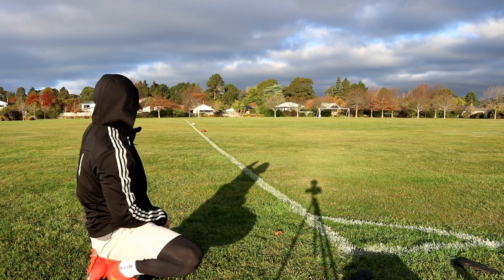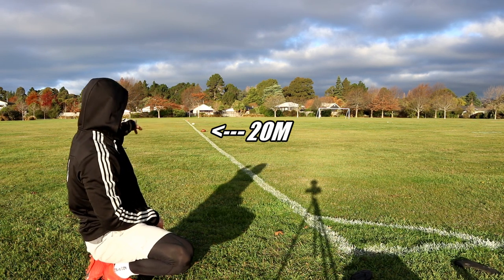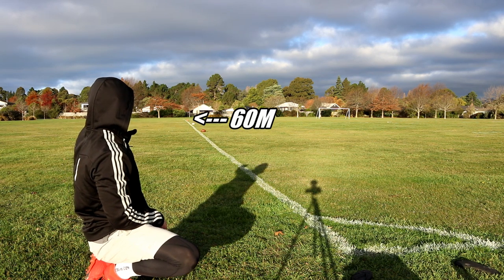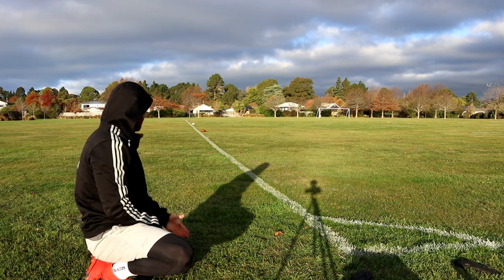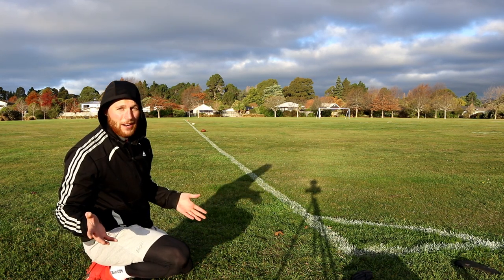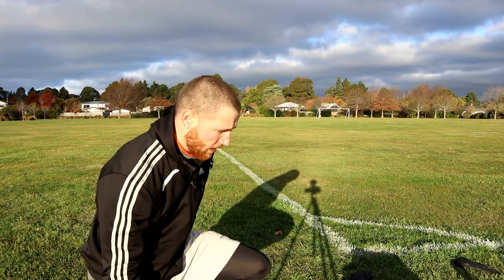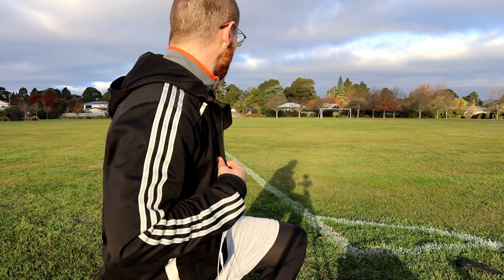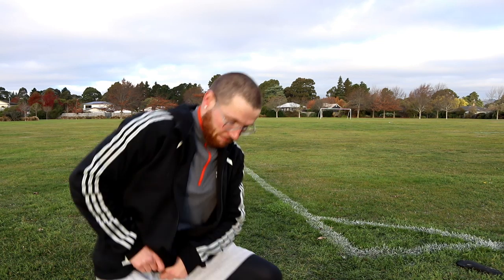JACOB MCDONALD vs THE BRONCO TEST!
Sup everyone and welcome back to another video.

This is Episode 1 of Rugby Player Versus!

In this video I take on The Bronco Test for the very first time and it kicked my ass!

The Bronco Test is a shuttle based cardio fitness test ran over 1200 metres in total.

I'd seen it around on social media recently and thought why not give it a go myself!

20m up and back. 40m up and back. 60m up and back. Repeat 5 times and you're done!

Now I want to know what you get.. =D

In the next video I take on The Beep Test for the first time in 15 years!